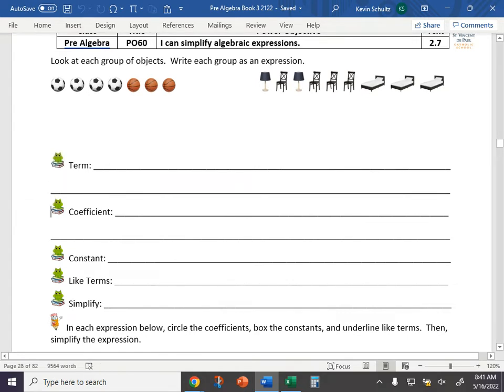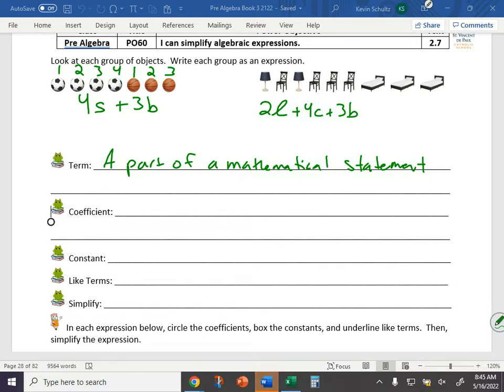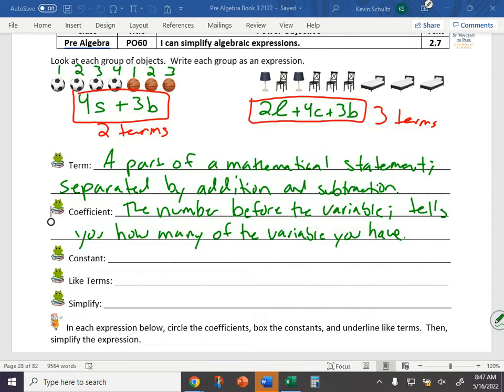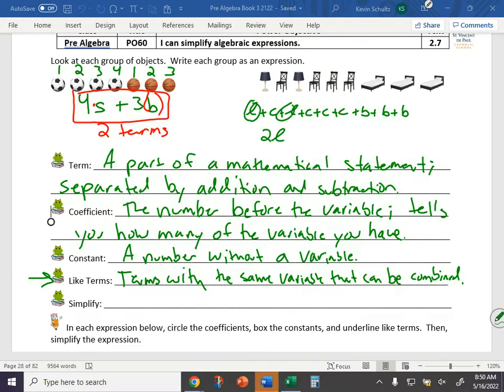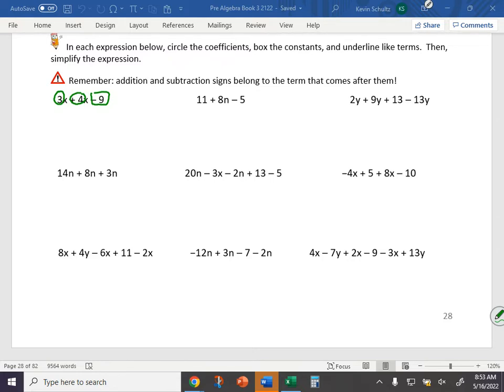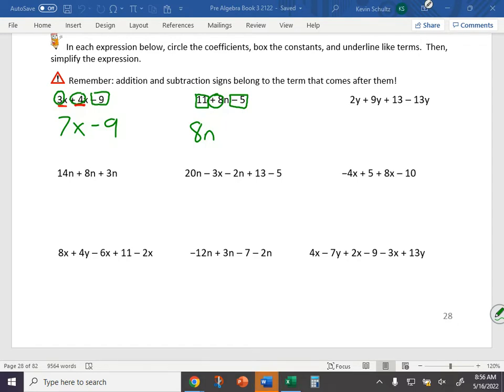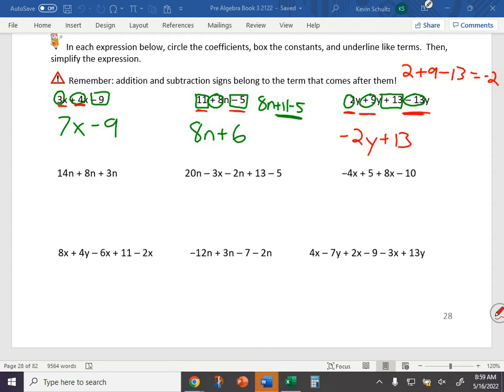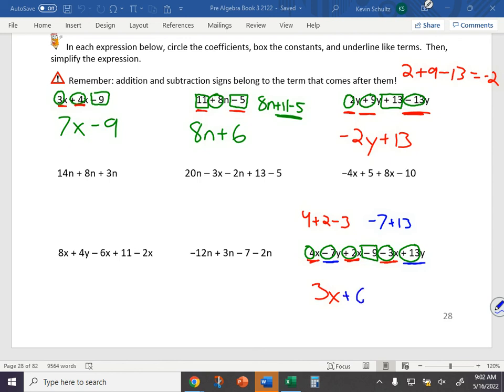Pre Algebra 5/16/22 PO60...Identifying Like Terms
Homework: Finish p. 28